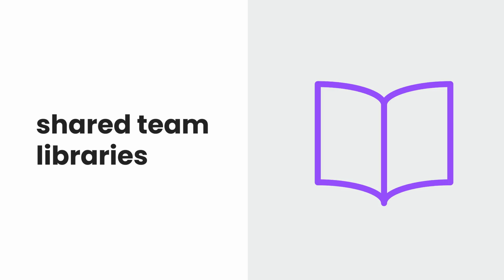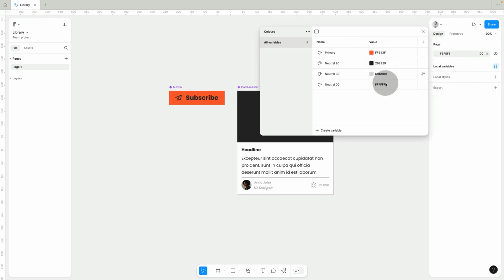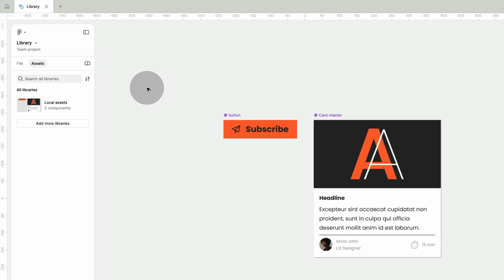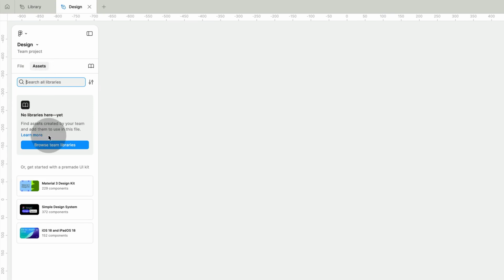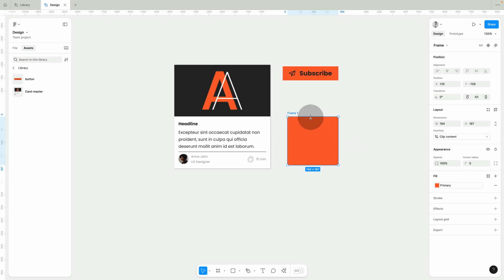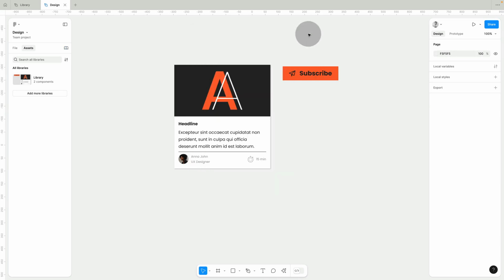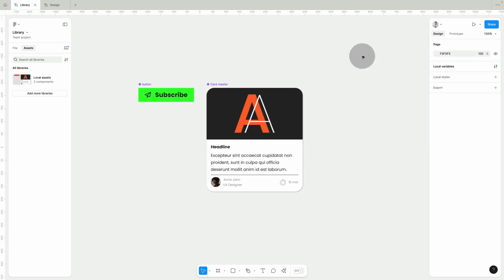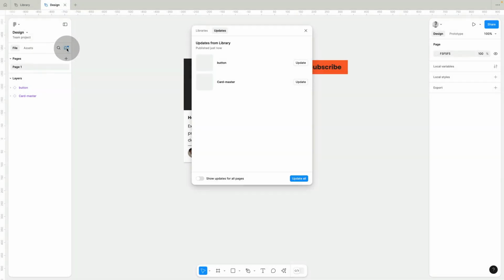69. Team libraries